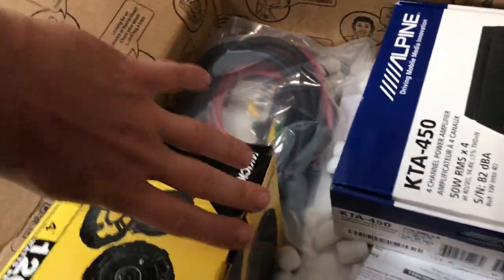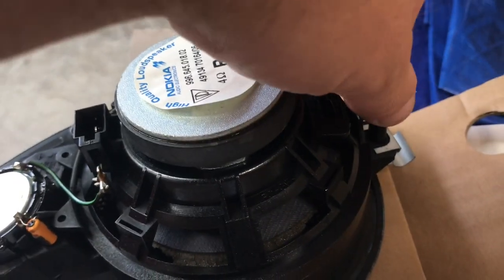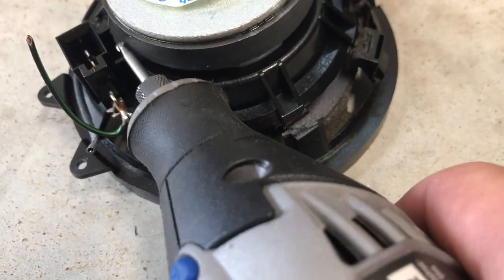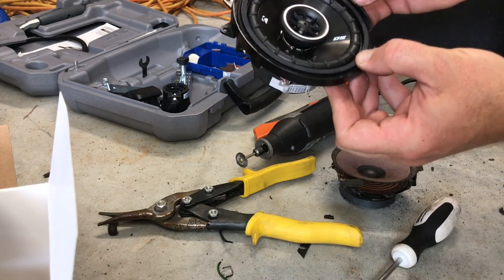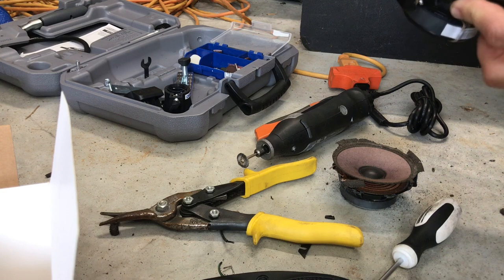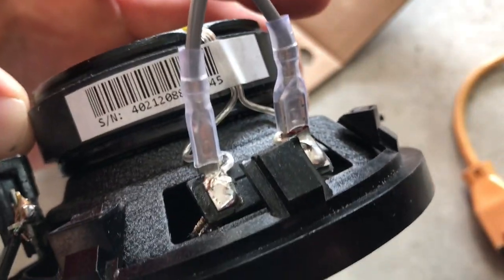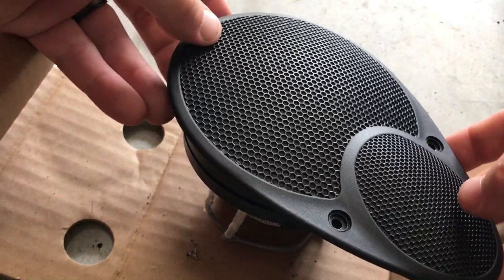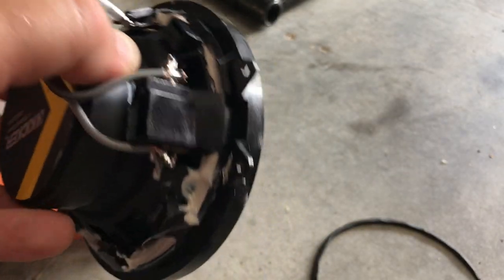How to REPLACE/UPGRADE DASH SPEAKERS in Porsche Boxster 986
UPDATE: Make sure your watch the ADDENDUM video for the dash speaker install after watching this one. It makes the process much easier!

I just replaced the factory dash speakers with some 4" Kicker speakers that I bought from Crutchfield.

I also made a separate video for the door speakers and another for the amp! I hope you find these videos helpful, as I struggled to find enough detail out there.

101 Projects for your Porsche Boxster book:

986 Service Manual: